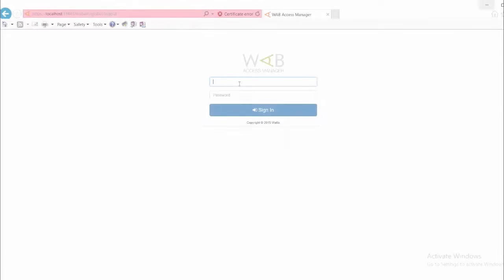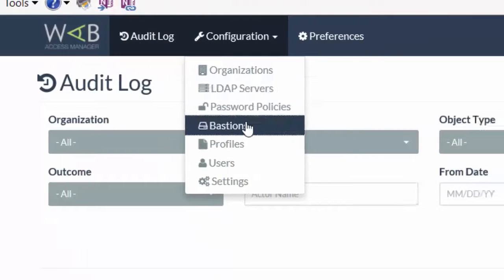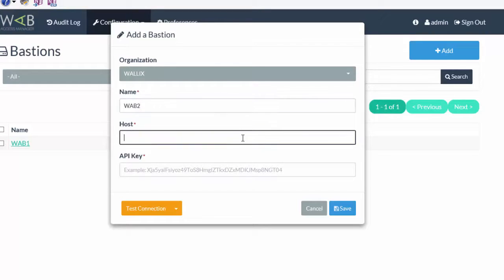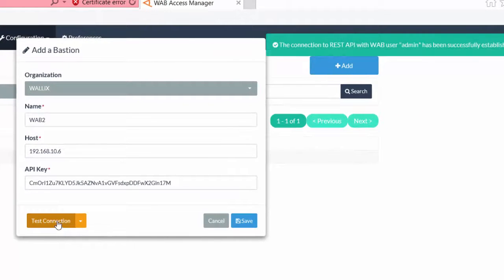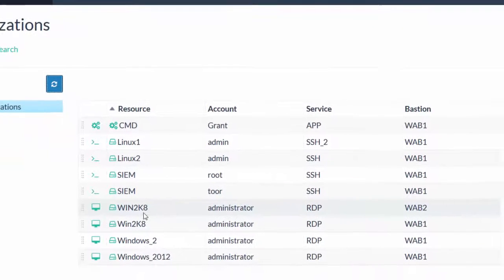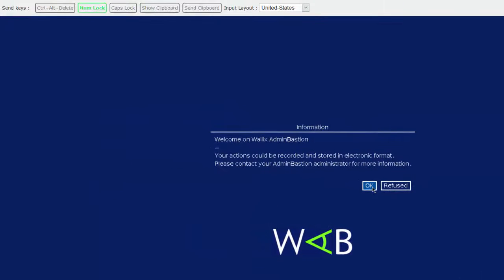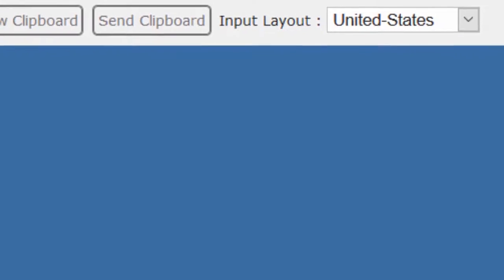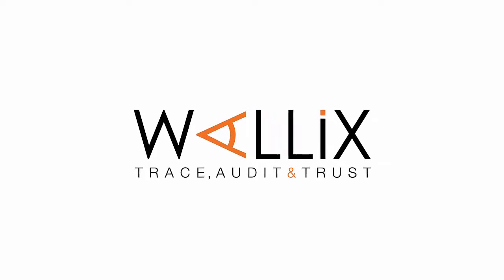Wallix WAB Access Manager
WAB Access Manager delivers true multitenancy for privileged access management. This short video will show you how you can easily access resources across multiple customers or networks from a single console with a single click to access.